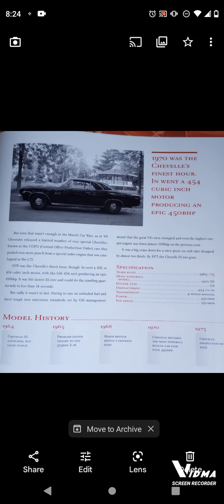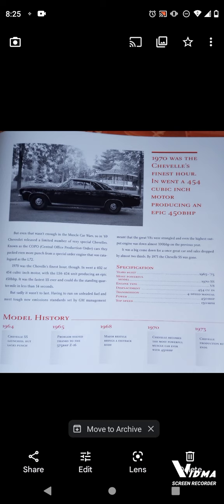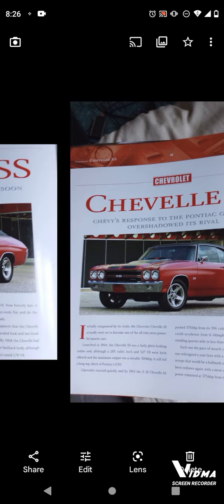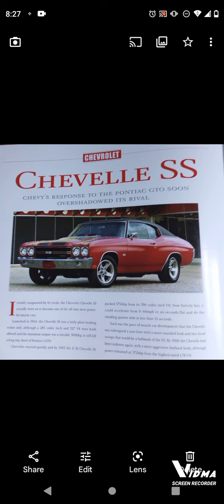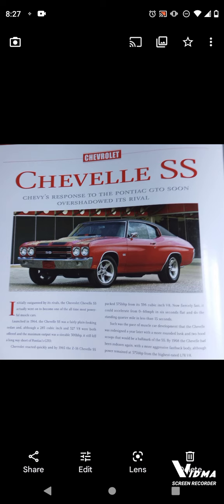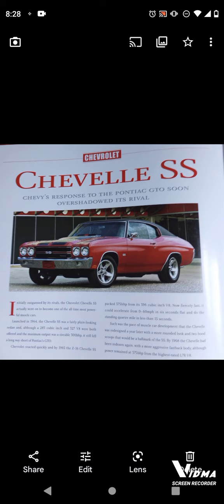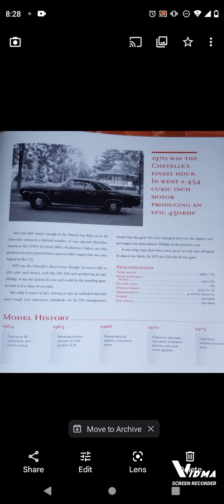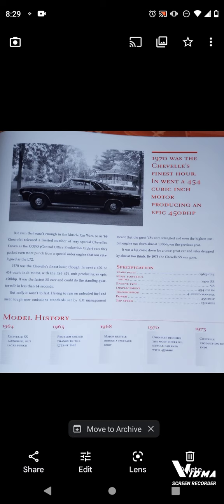Chevrolet Chevelle specs and history